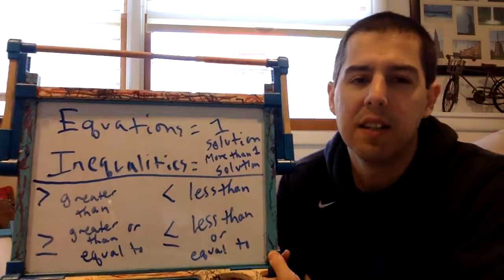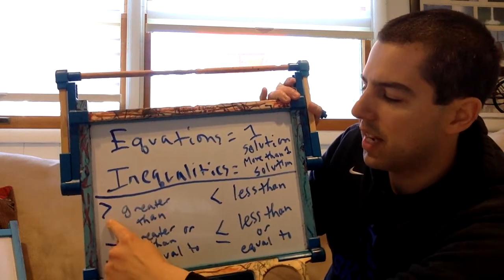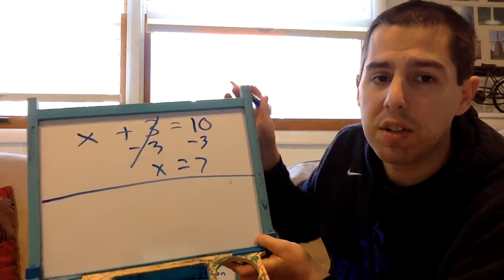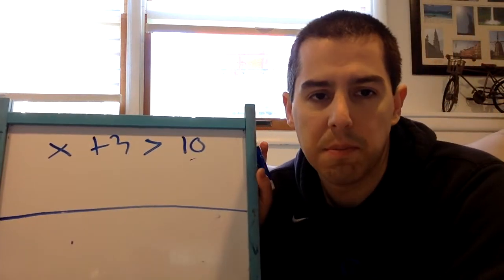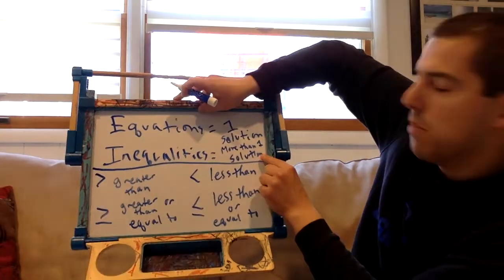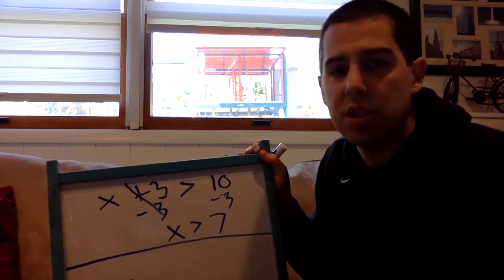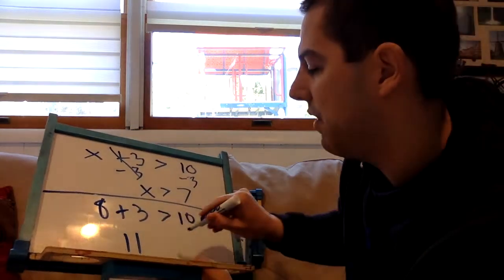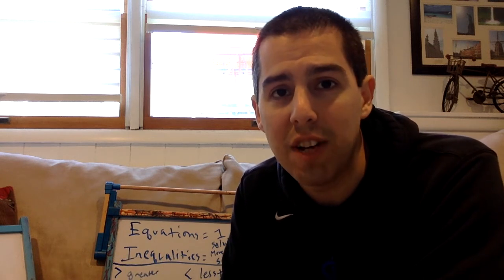Lesson 6-6 Inequalities INTRODUCTION